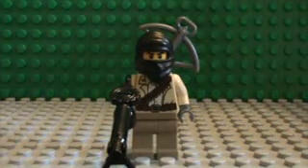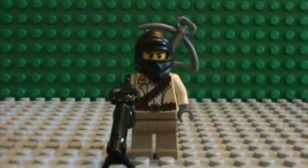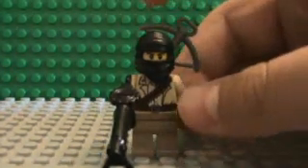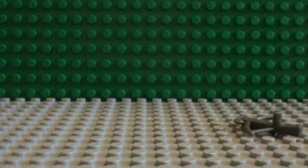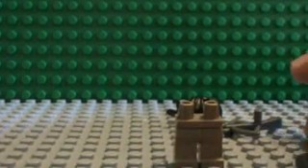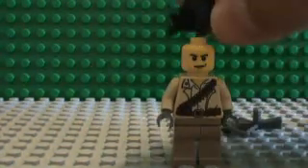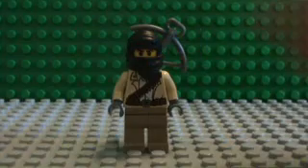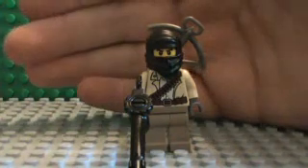Lego Custom British SAS Comado